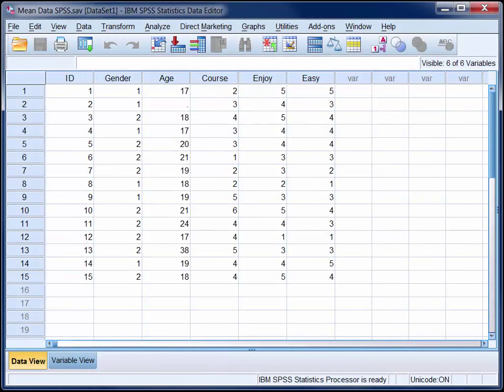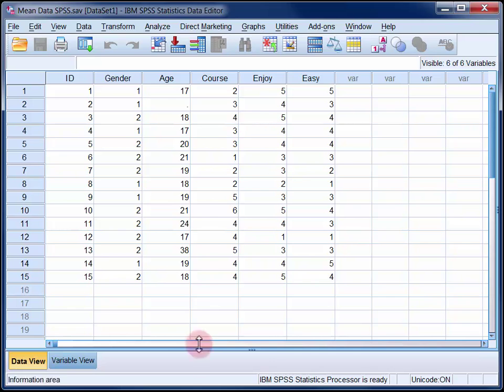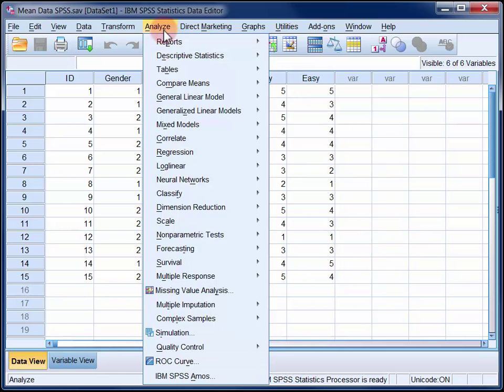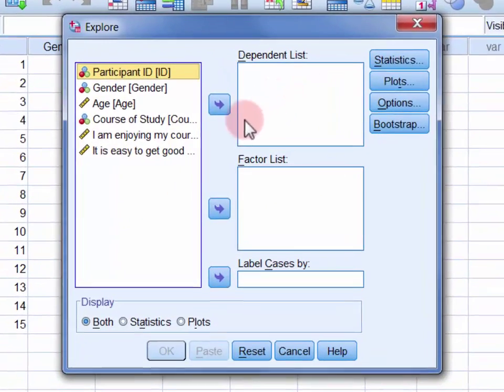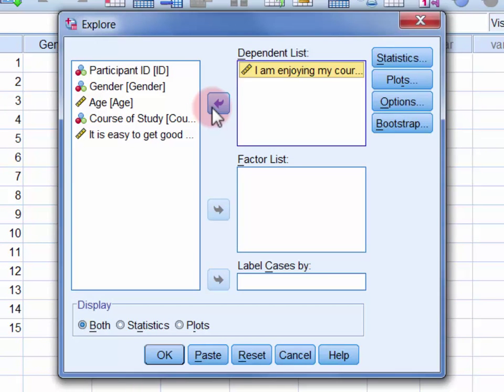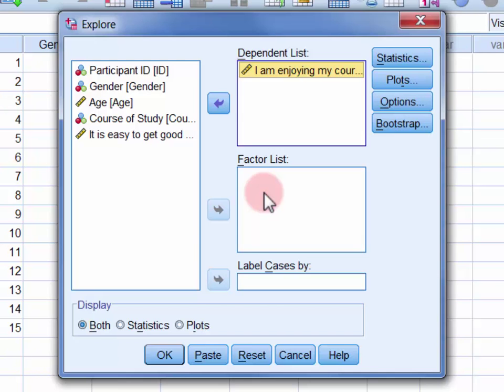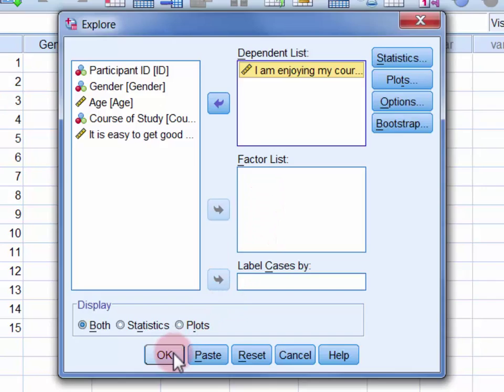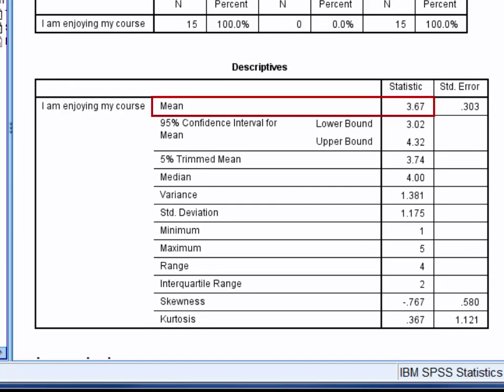StatHand - Calculating and interpreting a standard deviation (and mean) in SPSS